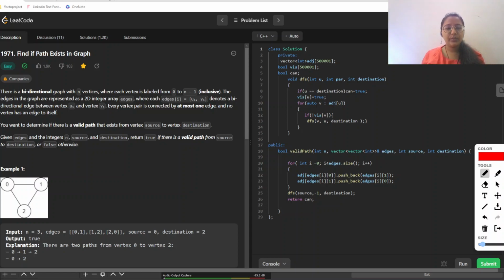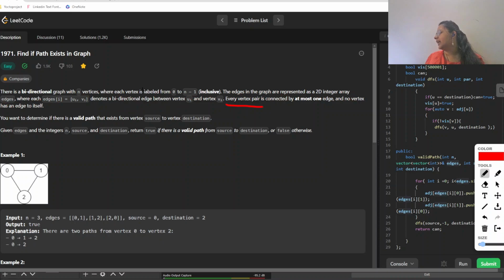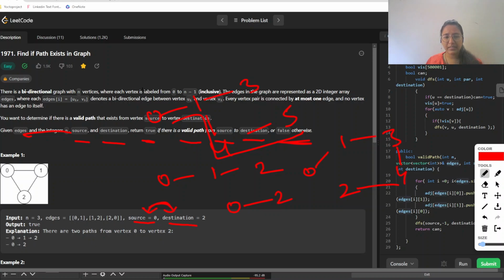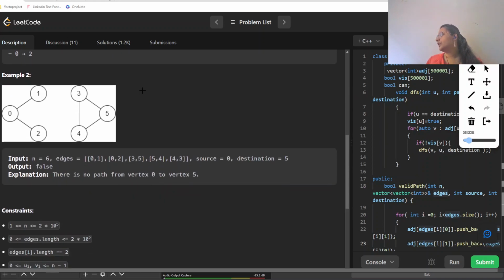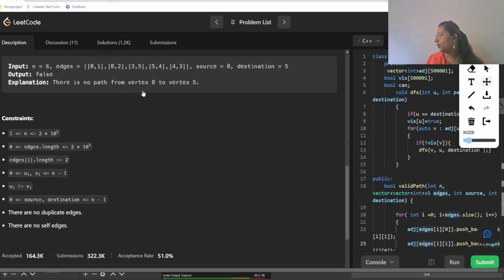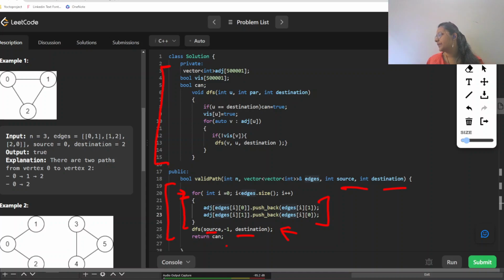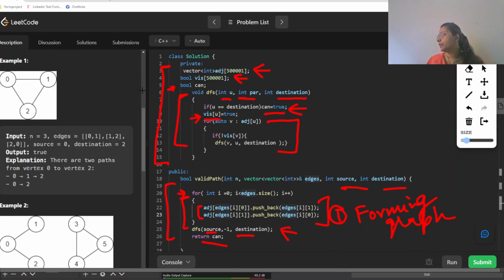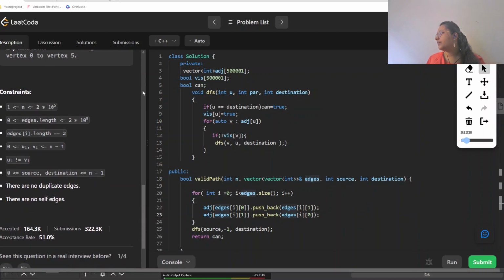Leetcode 1971 || Find if Path Exists in Graph|| Leetcode Daily Easy || DFS Graph || cpp